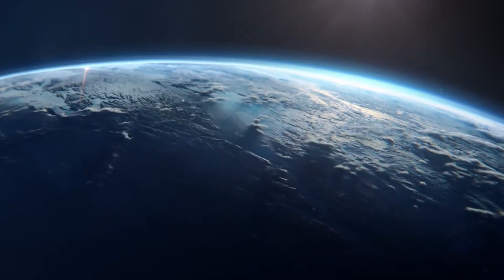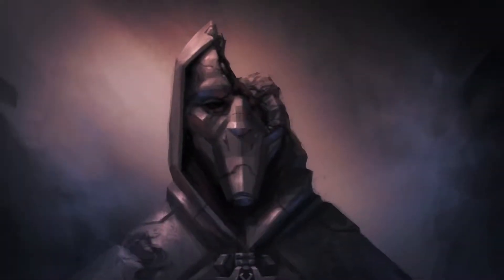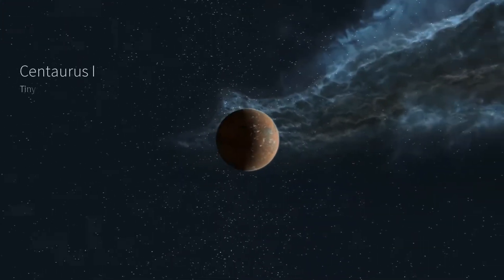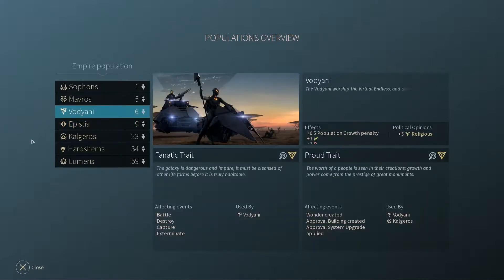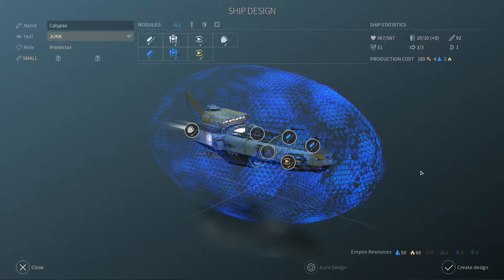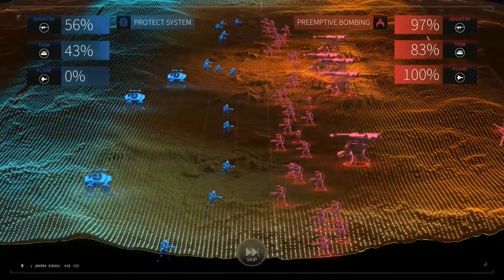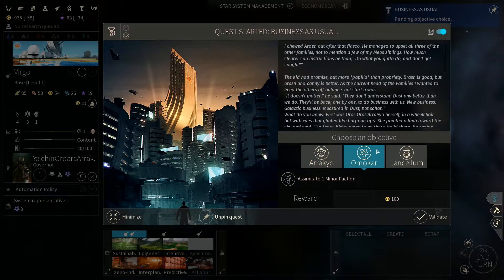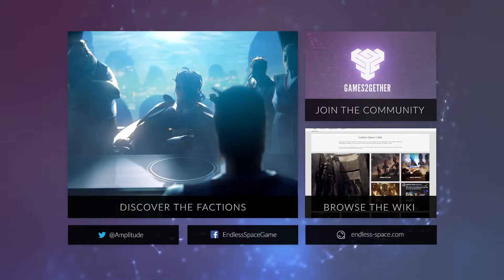Endless Space 2 First Look